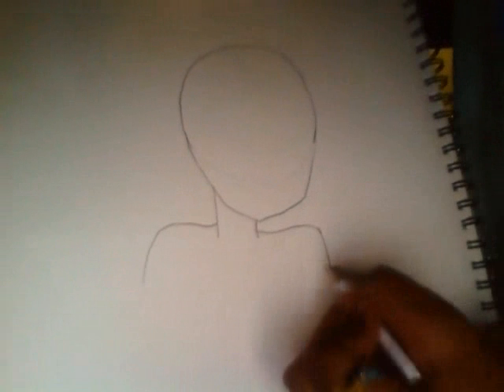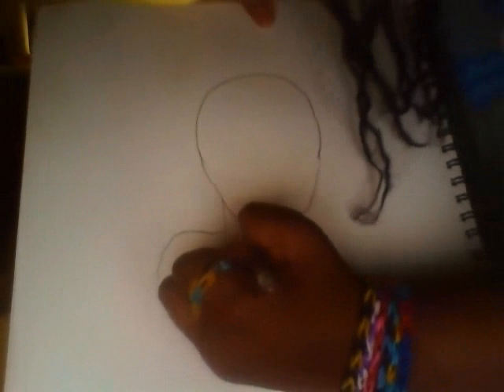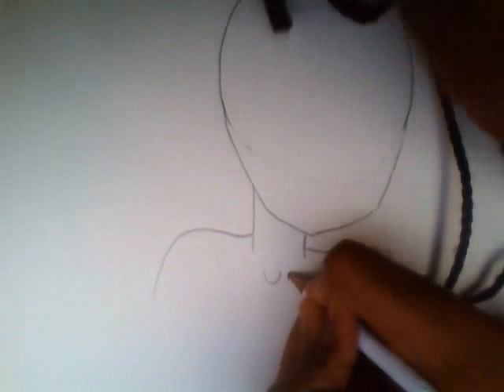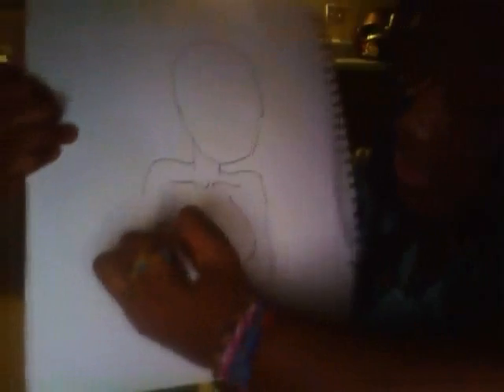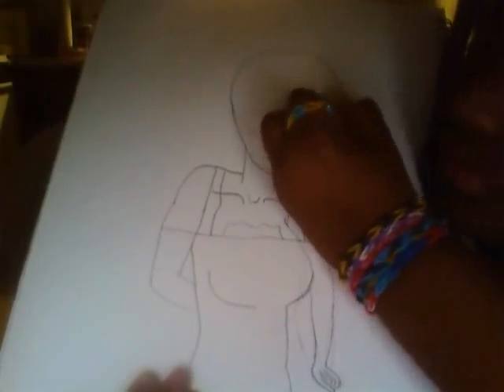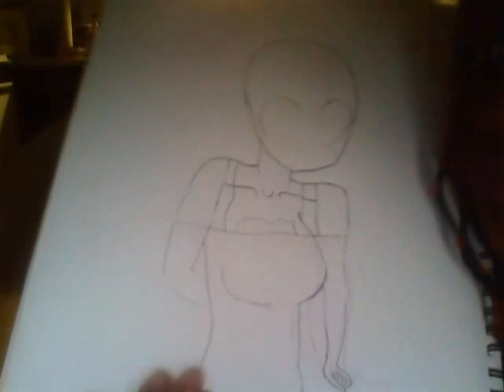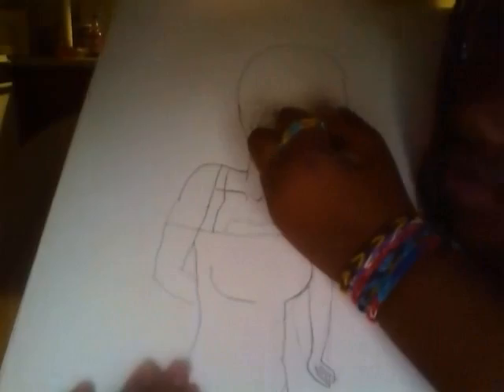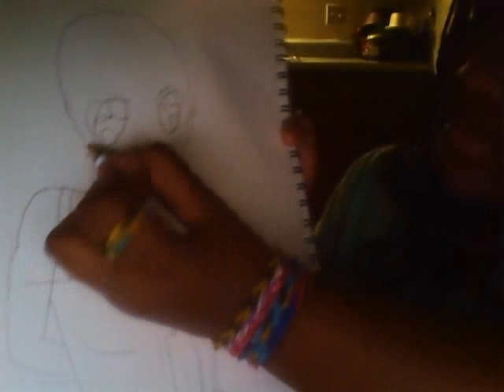How to draw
For people who can't draw i'll give a lesson for you thx youtube.